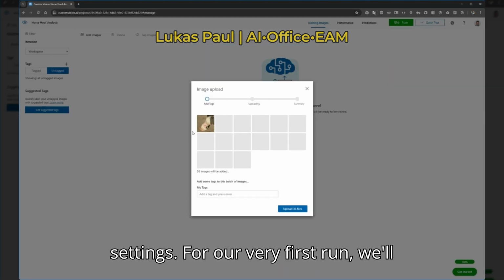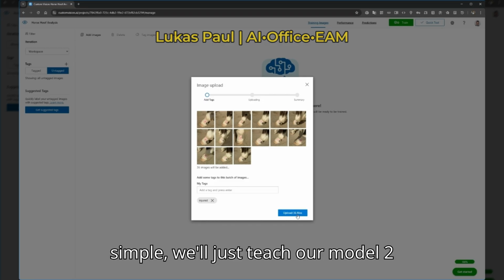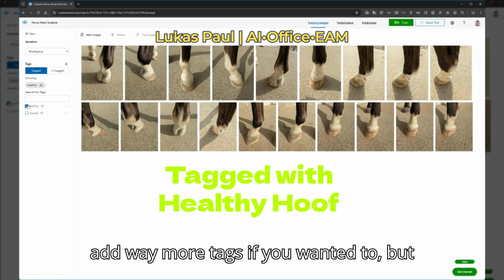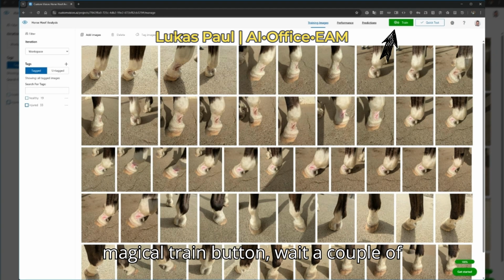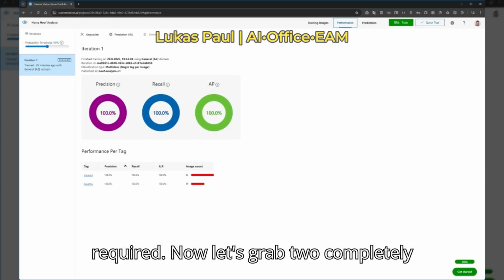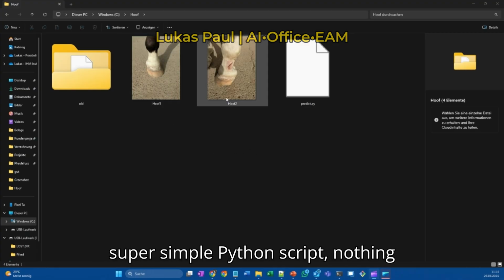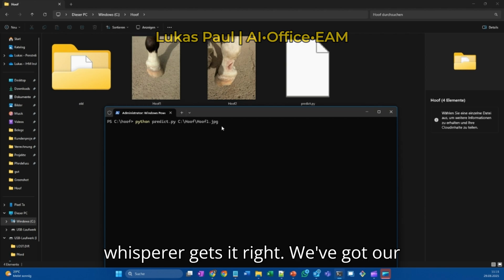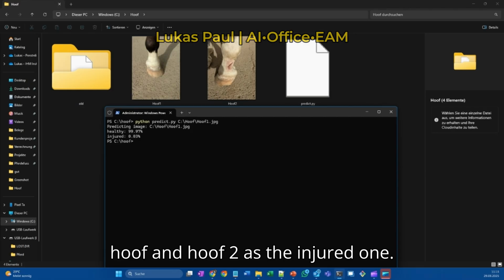Anomaly Detection with Azure AI Custom Vision | Horse Hoof Example in Under 1 Hour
In this video, we build and train an anomaly detection model with Azure AI Custom Vision – all in under one hour!
Our example: horse hoof analysis 🐴 – detecting whether a hoof is healthy or injured.

We’ll walk through:

Creating a Custom Vision project in Azure

Uploading images and tagging them

Training the model with default settings

Testing predictions with a simple Python script

Getting results as probabilities for each tag

This is a beginner-friendly introduction to AI anomaly detection using Azure, but also shows how you can integrate it into your own workflows.